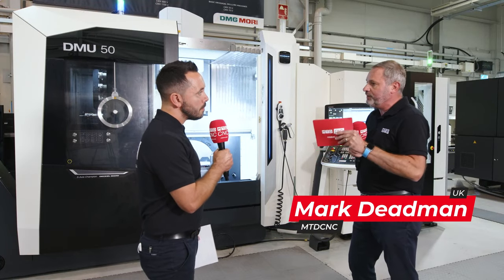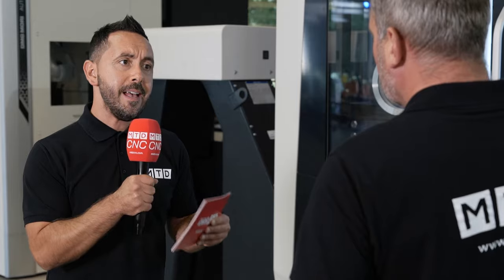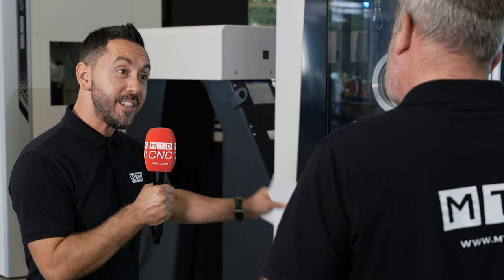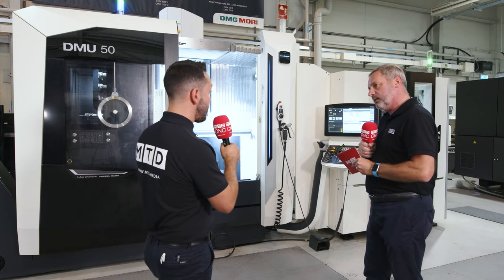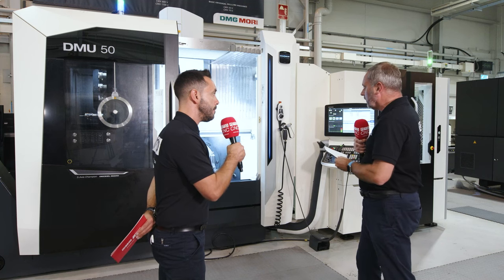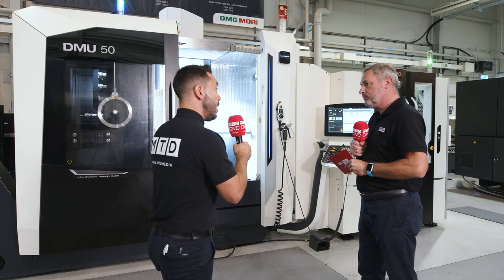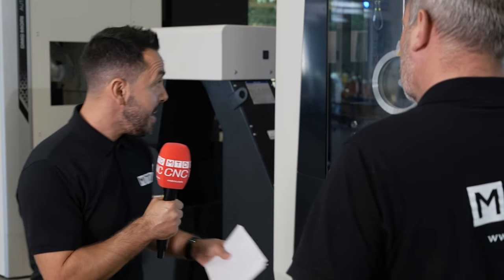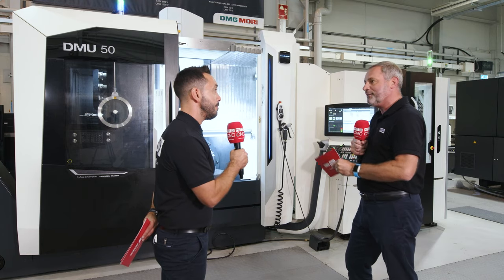Why is DMG MORI's DMU 50 one of their best selling 5 axis solutions?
DMG MORI UK have plenty of stock machines and recently Gio and Mark looked at one of their best selling machines the DMU 50 with a PH 150 automation solution. This is one of the most flexible 5-axis machines on the market which offers one hit machining all the way through to batch work production. This machine is available with immediate delivery and you could also benefit from their unique finance packages.